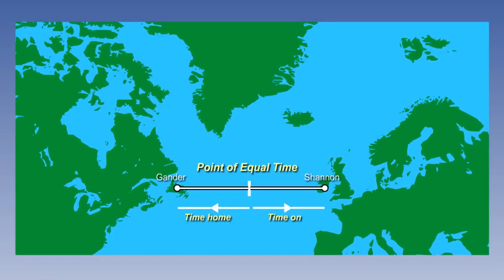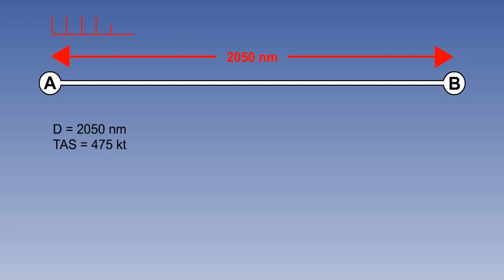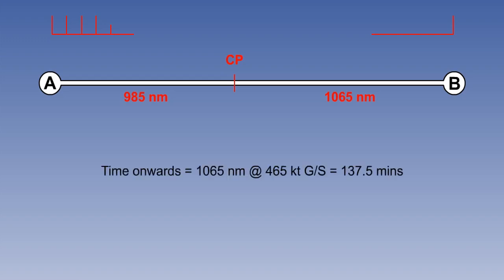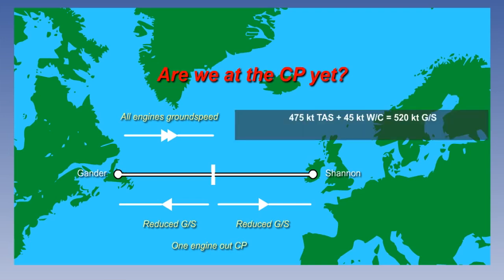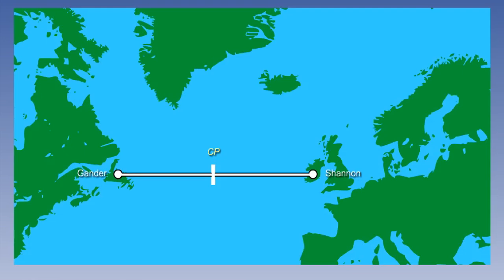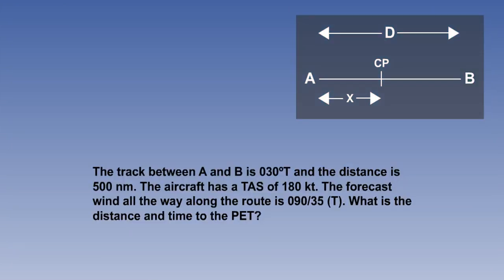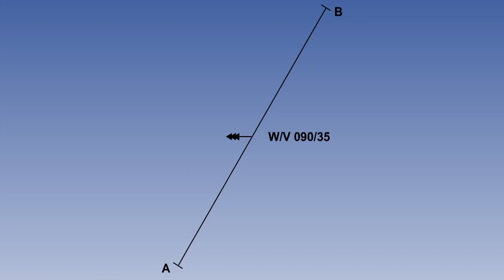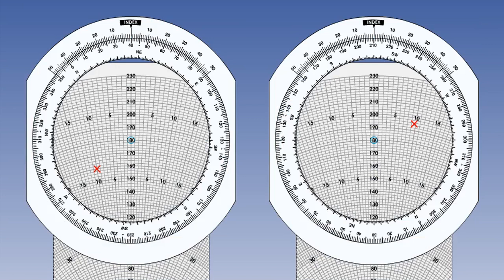ATPL Flight Planning 033 - Ep.36: Point of Equal Time - Calculations | ATPL Training | ATPL Exams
In Episode 36 of our ATPL Flight Planning 033 series, we put theory into practice as we tackle:
“Point of Equal Time – Calculations” 🧮🧭✈️

After introducing the concept of PET in the previous episode, it’s time to solve it step by step using actual numbers — just like you’ll do in your ATPL exams and, later, in real-world dispatch and fuel decision-making.

In this lesson, you’ll learn how to:

✅ Apply the PET formula using distance and groundspeeds
✅ Differentiate between headwind and tailwind scenarios
✅ Use correct units (NM, KT, min) to get accurate results
✅ Understand the effect of speed changes on PET position
✅ Solve ATPL exam-style PET questions with clarity and logic

We’ll walk through:

📏 The full formula: PET = (D × GS back) / (GS out + GS back)
🧭 Example routes with wind components affecting GS
🧾 Realistic enroute planning problems based on Jeppesen-style data
📊 Tips on how to organize your working for clarity under exam conditions

This episode is perfect for:

🧑‍✈️ ATPL students studying Flight Planning & Navigation
📘 Cadets preparing for long-range and ETOPS logic
🧑‍🏫 Instructors teaching fuel and time-critical decision points
🛫 Future pilots planning non-divertible or polar routes

At ATPLation, we don’t just teach theory — we teach how to think like a pilot.

We give you the tools to understand, calculate, and decide with confidence. 🌍🧠

✈️ Like this video if PET calculations are now crystal clear!
📥 Share it with your flight school or study partner.
💬 Got questions about PET or PNR? Drop them below — we’ll cover them all.